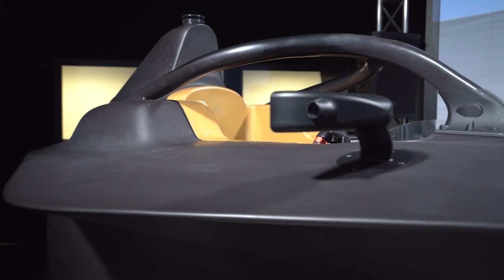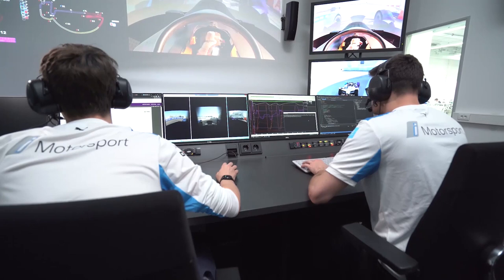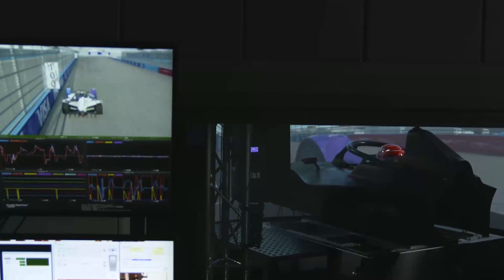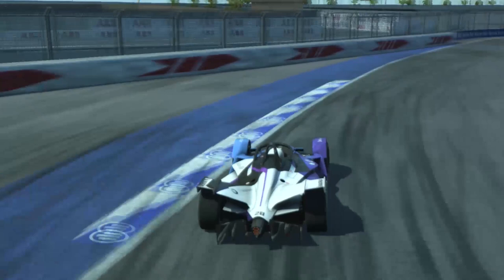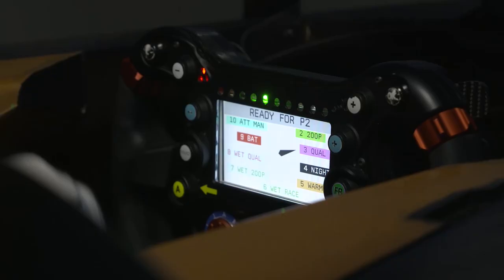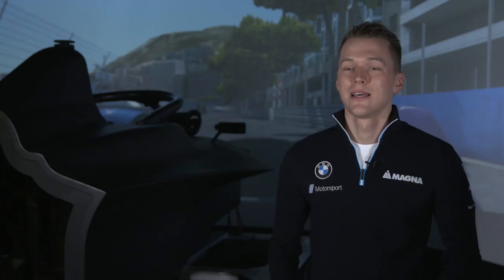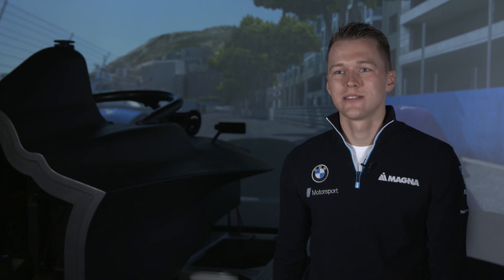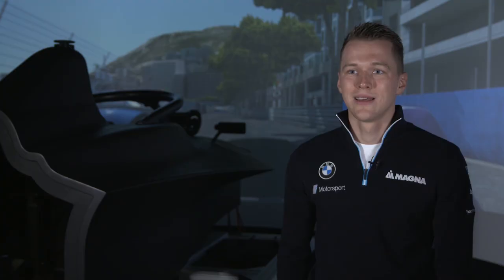BMW i Motorsport - Formula E Racing Simulator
We take a closer look at the BMW i Motorsport Formula E simulator with ABB FIA Formula E driver for BMW i Andretti Motorsport, Maximilian Günther.